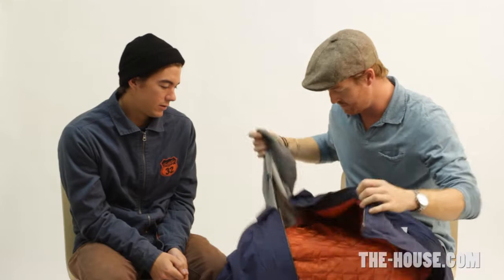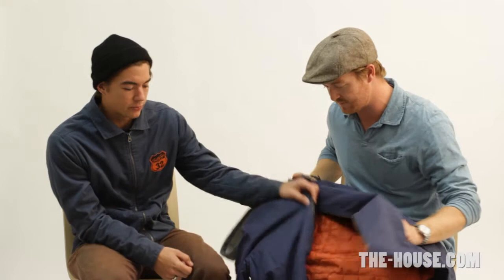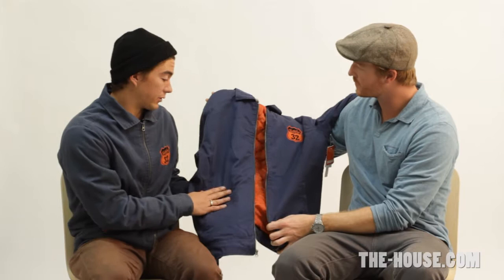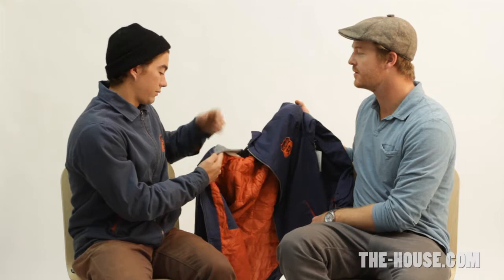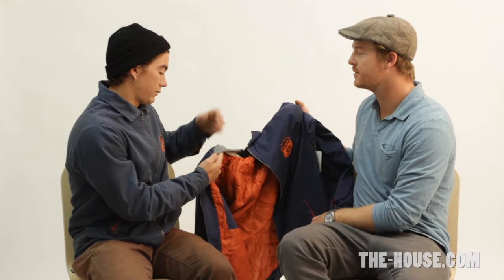Joe Sexton Interview - 32 Unleaded Jacket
The 32 Joe Sexton Signature Collection is top notch.  Check out the threads from the guy it was designed by.